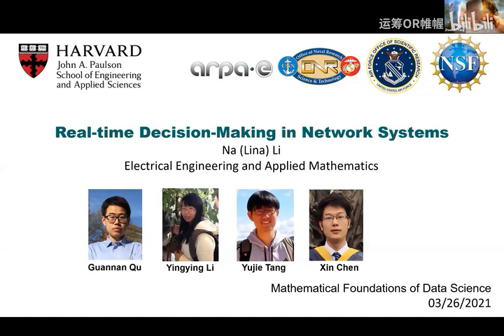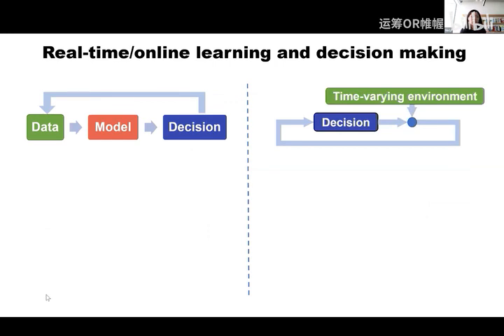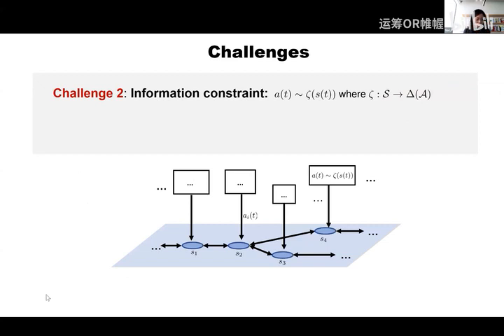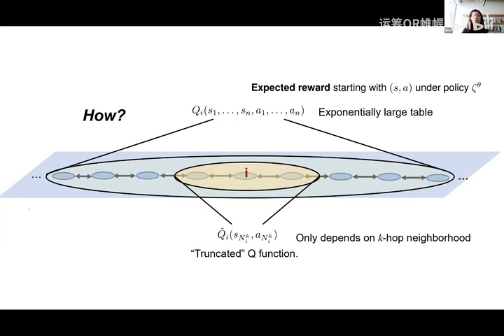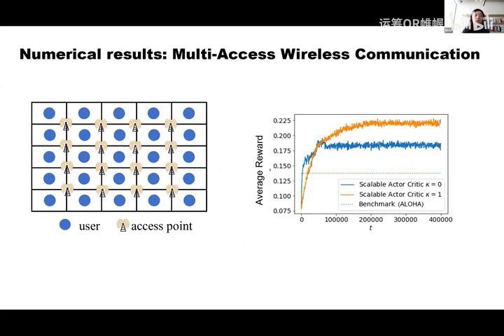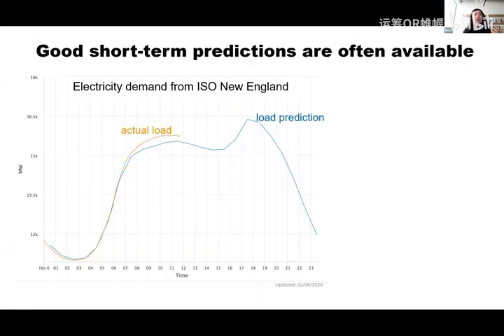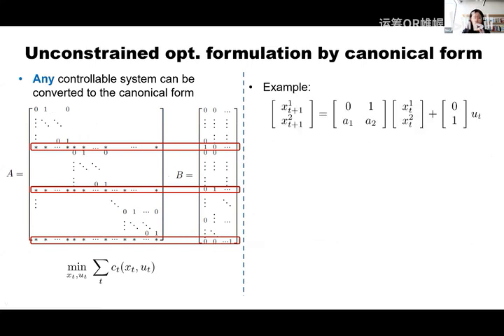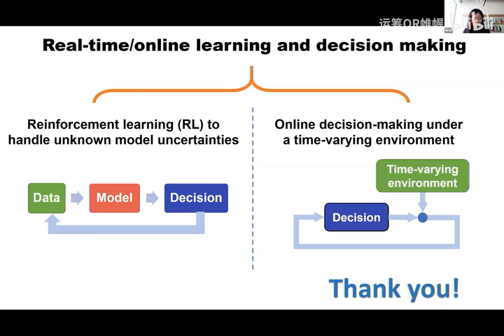Math4DS Live NO.36 | Real-time Distributed Decision Making for Networked Systems--Na Li, Harvard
Topic: Real-Time Distributed Decision Making in Networked Systems Guest: Na Li, Harvard

Math4DS 直播 NO.36 | 网络系统的实时分布式决策--Na Li, Harvard
主题：Real-Time Distributed Decision Making in Networked Systems 嘉宾：Na Li, Harvard